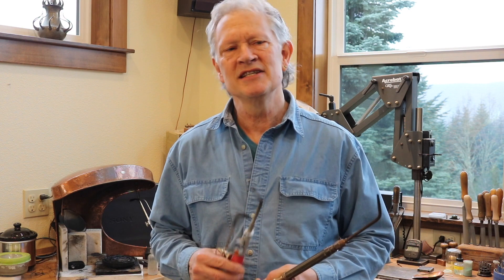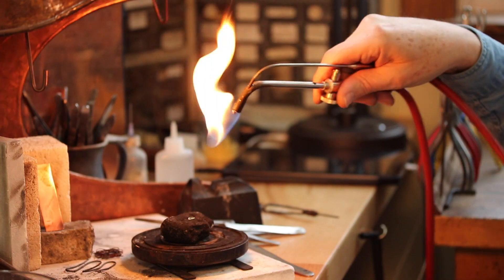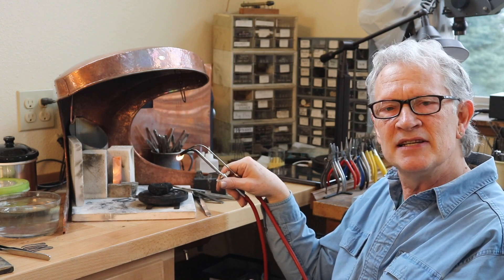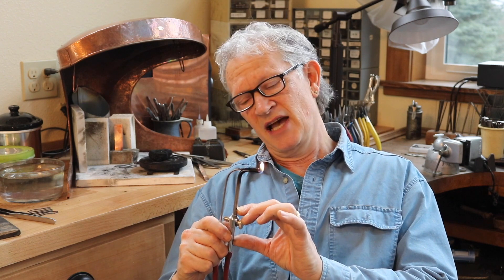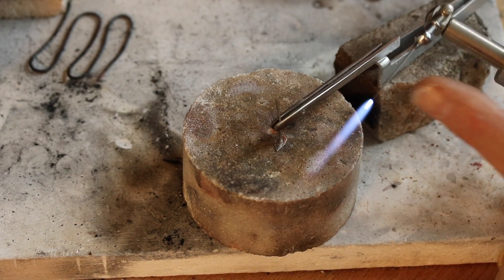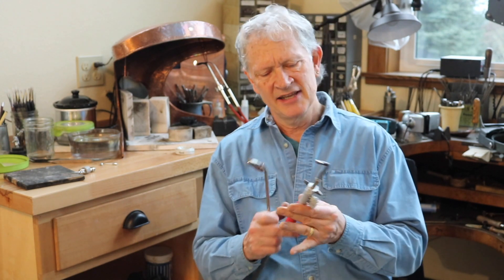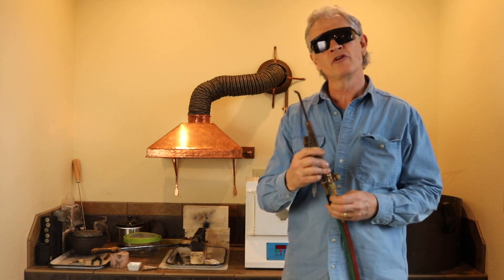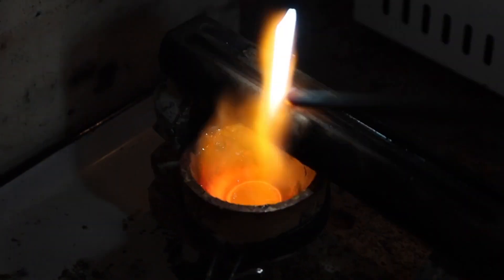Kent's Torches Primer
Kent shares about his three favorite torches and their uses. These include:
The Oxy-acetylene Welding Torch, the Swiss Torch, and Kent's favorite, the Blow Pipe.
Watch Kent do a metals melt and pour into an ingot mold using the Oxy-acetylene torch! Kent demos soldering platinum with the Swiss Torch, and with the Blow Pipe Kent shows how using a reducing flame prevents oxidation!
LEARN TO MAKE JEWELRY FROM A MASTER! Find out about Kent's in-person, and on-line mentored courses